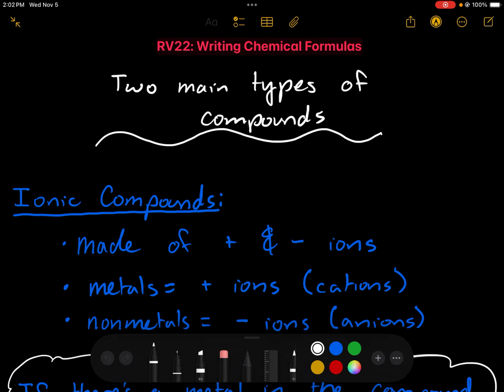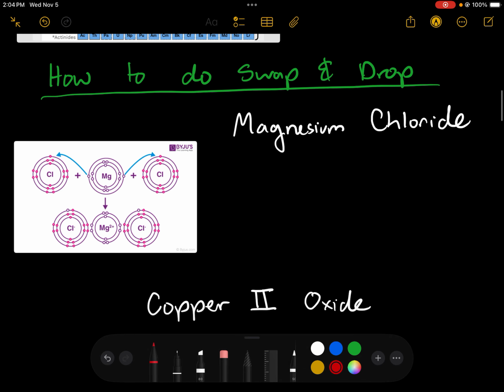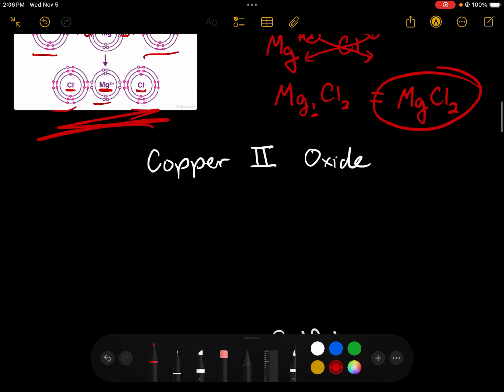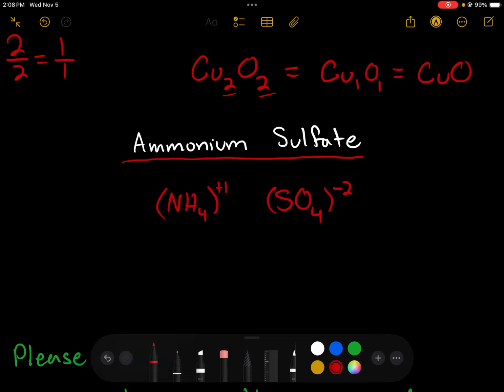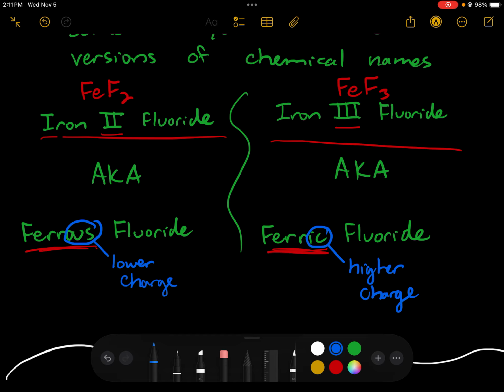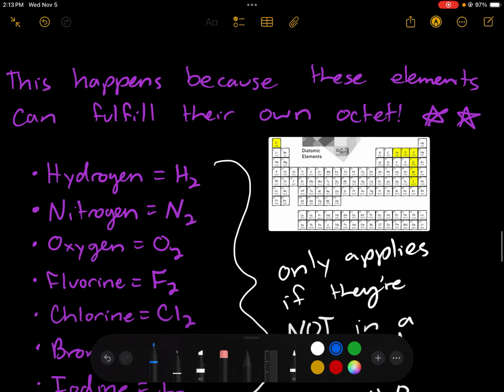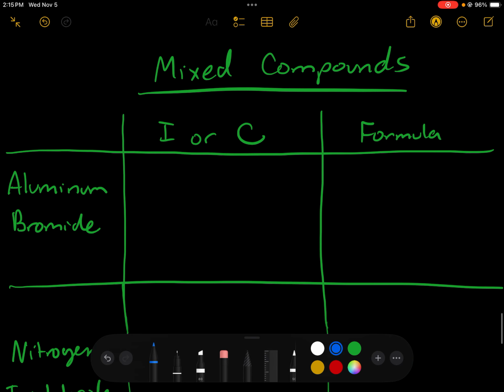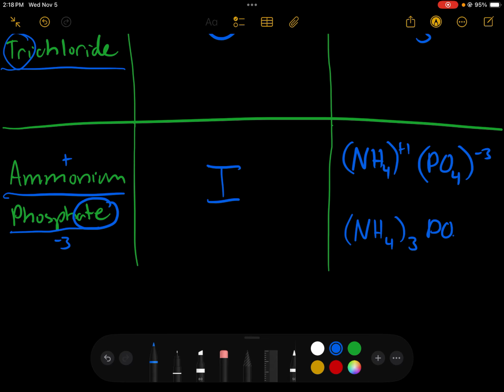RV22: How to Write Chemical Formulas